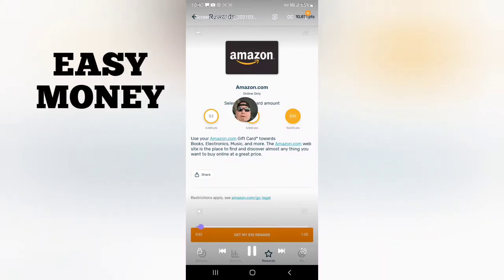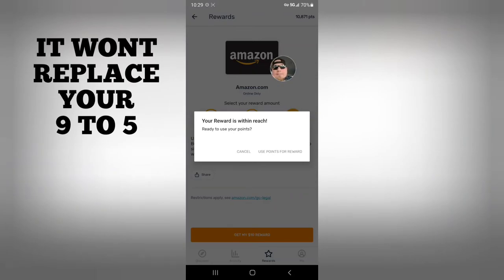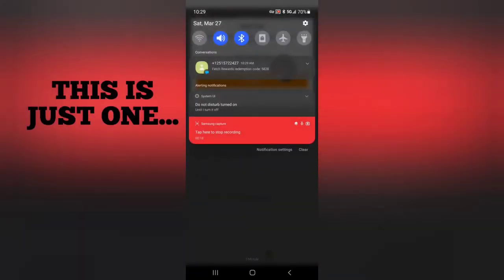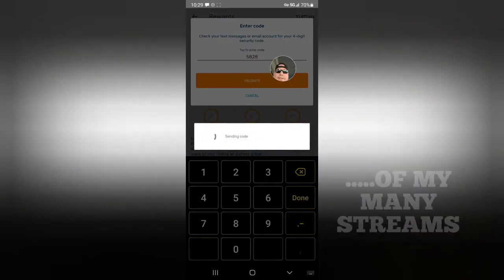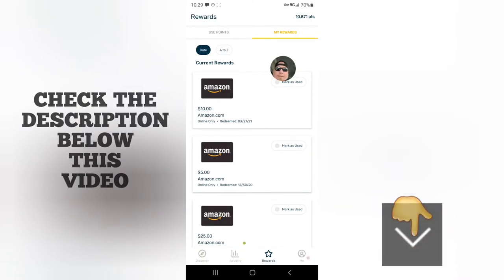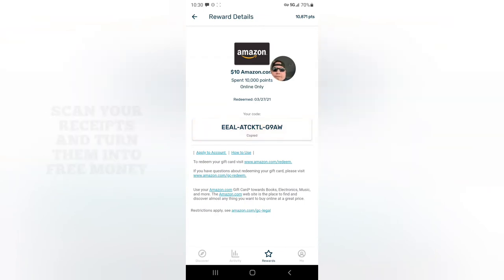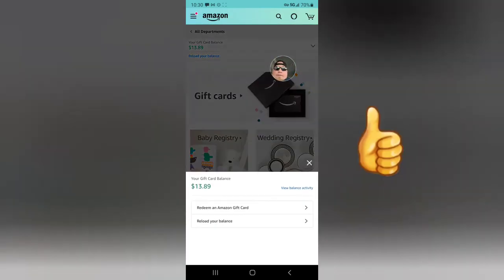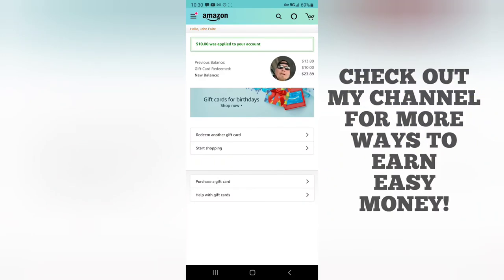FETCH REWARDS APP GETS ME ANYTHING I WANT FROM AMAZON FOR FREE / FREE ITEMS FREE STUFF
Hello! If this is the first video you have seen from me, I show all kinds of ways I make money from my phone. this is passive income meaning little or no work. some apps I run create residual income, which means do the work one time and get paid over and over. I get paid via PayPal, gift cards and even crypto. this is just a quick $10.00 Amazon gift card payment proof. Thank's for watching! Download this app and try for yourself 👇
FETCH REWARDS

USE THIS LINK TO GET BONUS POINTS❗
If you want to make some easy money, download the Fetch Rewards app with this link❗👇

Share your own link with your friends and you will gain points towards gift cards MUCH faster❗🤝
HERE IS MY INITIAL REVIEW OF FETCH REWARDS👇

✅Fetch Rewards / SCAN RECEIPTS-EARN POINTS FAST FOR GIFT CARDS FROM TOP BRANDS AND STORES! / 12/7/19

Send me a friend request on Facebook and shoot me a message if you ever need help with anything and I'll be glad to assist. Let me help you turn your phone into a mini ATM! Here is my Facebook profile link 👇

Seriously, don't be shy. If you need help with anything, just ask❗

DISCLAIMAR: Results may vary based on many things like referrals. This is not a guarantee of ANY type of income. I am NOT a financial advisor.
Scan to earn
Rewards
Fetch Rewards
Holiday bonus
Fast points
Gift cards
Earn gift cards
Free
User friendly
Referral bonus
Kickback
Passive income
John Foltz

OFFERS FROM

Amazon
Target
Duncan
Nike
Belk
Adidas
Advance Auto Parts
Airbnb
Barnes & Noble
Bonefish Grill
Build-A-Bear Workshop
Cabela's
Callaway
Captain D's
Caribou Coffee
Casual Male XL
Chili's
Chipotle
Columbia Sportswear
Dell
Delta Air Lines
Dick's Sporting Goods
Domino's Pizza
eBay
Fandango
Fitbit
GameStop
GAP
Garmin
Google Play
Groupon
Guitar Center
Habitat For Humanity
HomeGoods
Hot Topic
Hotels.com
Hulu Plus
JCPenney
Kid's Foot Locker
Kohl's
L.L. Bean
Lowe's
Macy's
Marshalls
Nike
Nintendo
Nordstrom
Old Navy
Outback Steakhouse
Panera Bread
Papa John's
Petco
QVC
Ray-Ban
Red Robin
Redbox
Ruby Tuesday
Sierra Trading Post
Skype
Southwest Airlines
Staples
Steak 'n Shake
T.J. Maxx
Taco Bell
Texas Roadhouse
The Cheesecake Factory
Tony Roma's
Topgolf
Uber
Walmart
Xbox
Yankee Candle